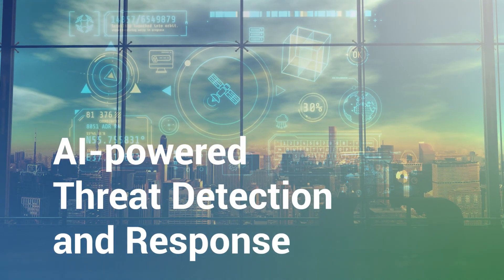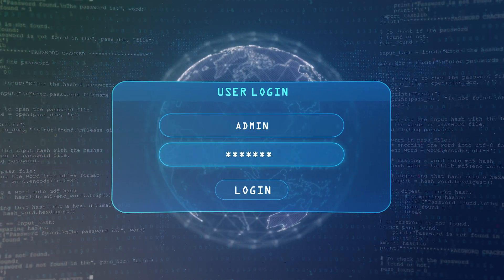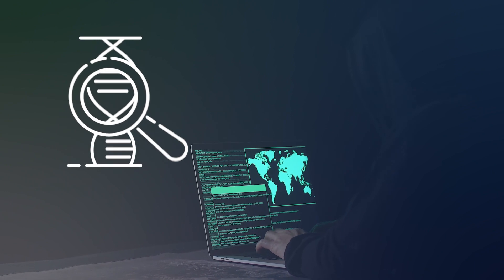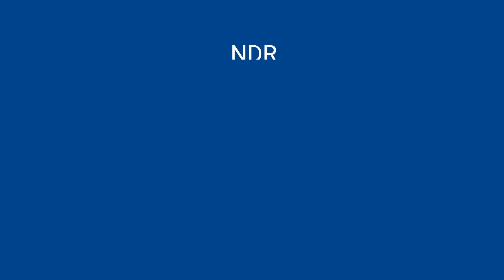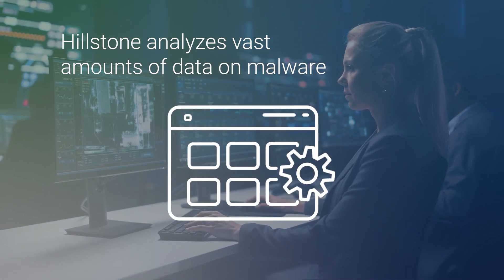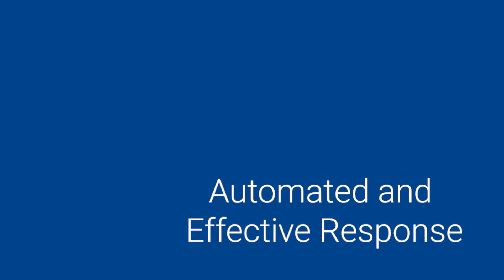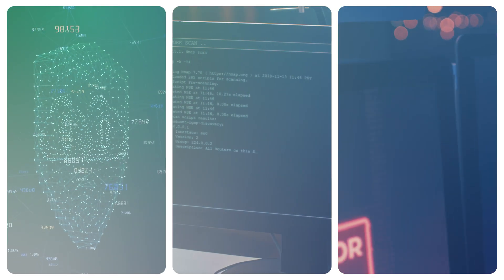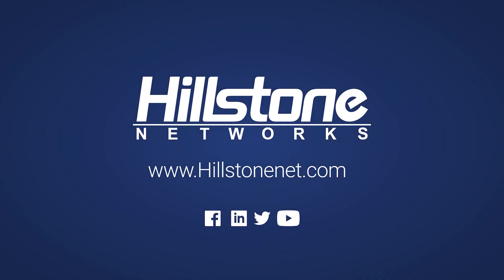AI Powered Threat Detection and Response Hillstone Networks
As technology continues to advance Cyber threats continue to grow more complex and sophisticated. This makes timely and effective detection and response a major challenge for security professionals. Bad actors now use advanced techniques like encryption and machine learning, making the use of conventional security measures alone obsolete. Network security teams have their work cut out for them, facing a daunting list of threat vectors.

The Hillstone XDR and NDR leveraged the power of AI and are designed to arm SecOps teams with the tools they need to stay ahead of cyber threats.

Learn more about Hillstone Solutions and how your organization can move to an integrative cybersecurity strategy to secure your digital transformation journey.

An integrative cyber security strategy refers to a holistic approach to cyber security that integrates multiple solutions and technologies into a single, cohesive system, delivered on a centralized platform, with a comprehensive cyber security solution portfolio. The purpose of this strategy is to help CISOs improve their organization’s cyber resilience and ensure business continuity despite the challenges they confront.

Coverage, Control and Consolidation are the core tenets of an integrative cybersecurity solution.

Stay up to date with the latest in Hillstone products, features, and network security technology.